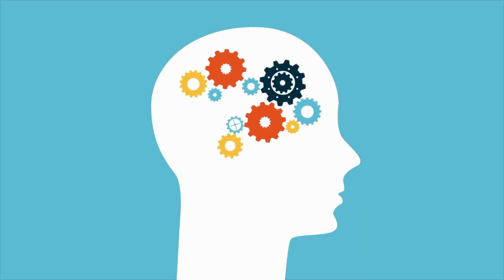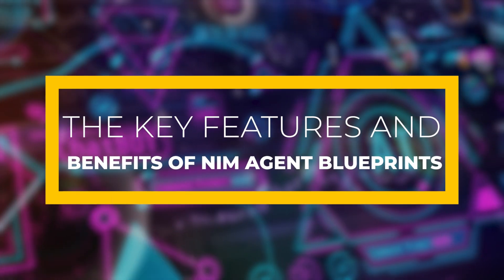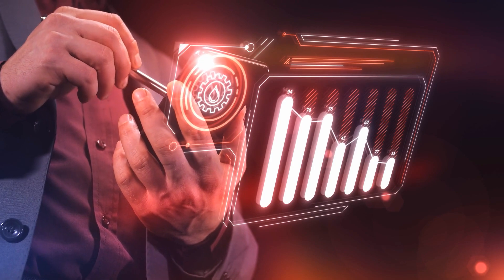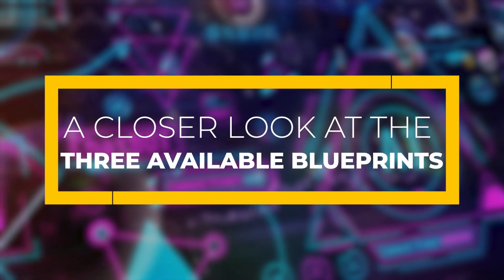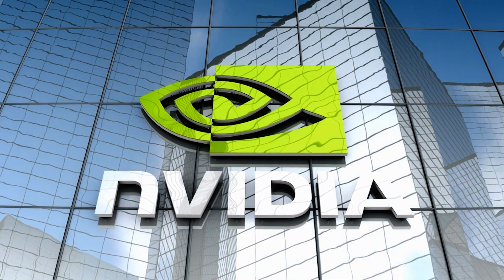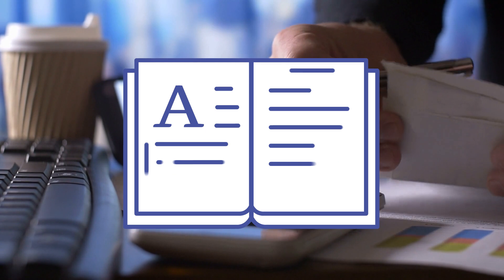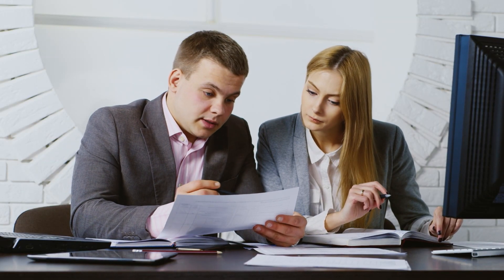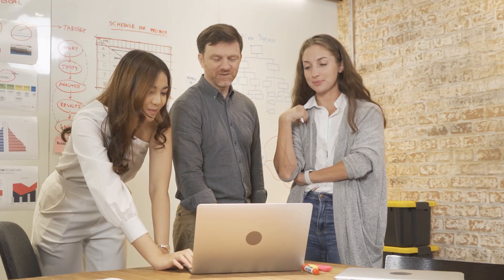2 MINUTES AGO: Nvidia Just Unveiled NIM Agent Blueprints - AI App Building with Unmatched Speed!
2 MINUTES AGO: Nvidia Just Unveiled NIM Agent Blueprints - AI App Building with Unmatched Speed!
What groundbreaking AI development has Nvidia just unveiled? In this video, we’ll explore Nvidia’s latest announcement – the NIM Agent blueprints – a revolutionary way to build AI apps at lightning speed. Nvidia has always been at the forefront of AI technology, but this new advancement is set to completely redefine the future of AI development. If you're into AI, tech innovations, or app development, this is a must-watch!

Nvidia's NIM Agent blueprint introduces unmatched speed in AI app building. From machine learning to neural networks, Nvidia's cutting-edge technology will allow developers to create faster, smarter, and more efficient AI applications. Imagine cutting development time drastically while maintaining the highest levels of performance. Whether you're a developer or tech enthusiast, this innovation is a game-changer!

AI applications are rapidly growing, and the demand for faster solutions is higher than ever. Nvidia’s NIM Agent is designed to meet this demand head-on. With these blueprints, developers can now build AI-driven apps faster than any previous technology allowed. We'll also dive into how this impacts the broader AI industry, pushing the limits of what’s possible in artificial intelligence.

What are Nvidia NIM Agent Blueprints? How does NIM Agent speed up AI app development? What’s the future of AI development with Nvidia's new tool? How can businesses use Nvidia's NIM Agent Blueprints? How to build AI apps faster with Nvidia?Don’t miss out on how this blueprint might be the key to unlocking faster, smarter, and more efficient AI projects.